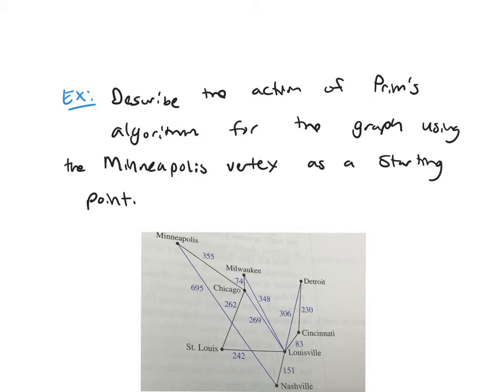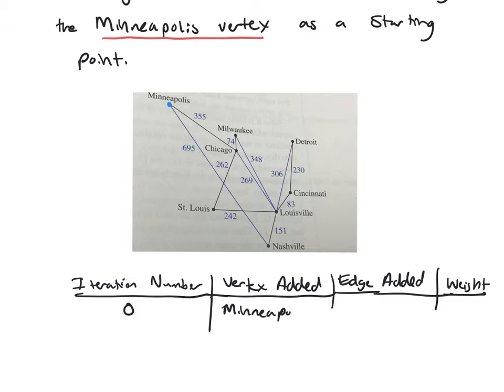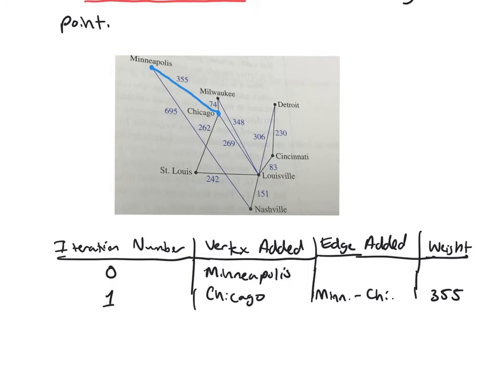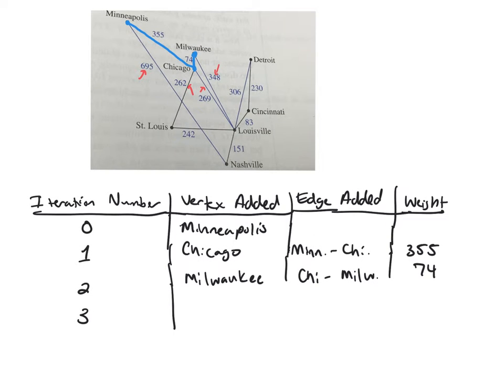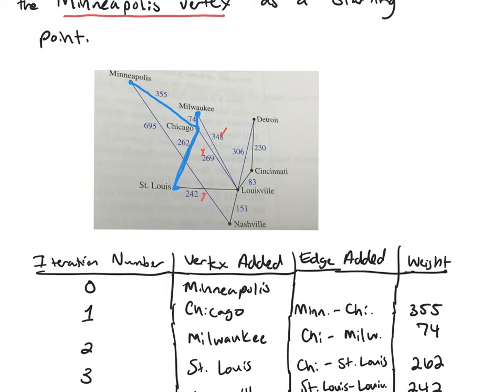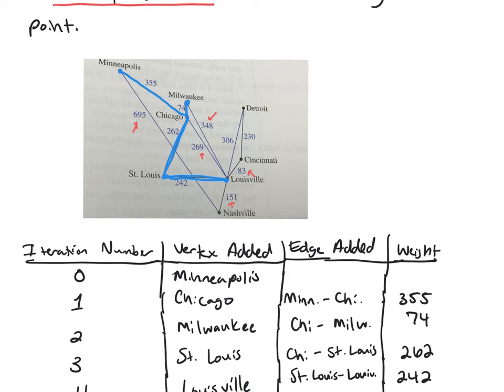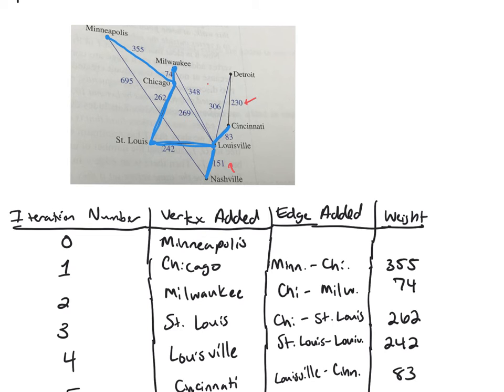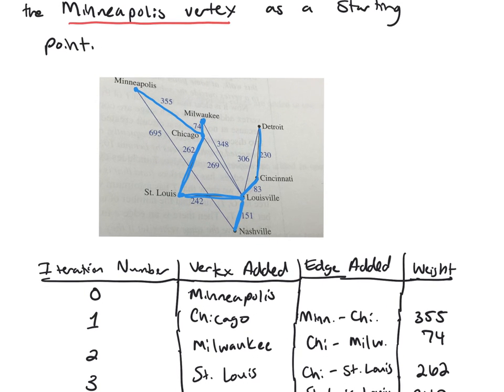Prim’s Algorithm Example